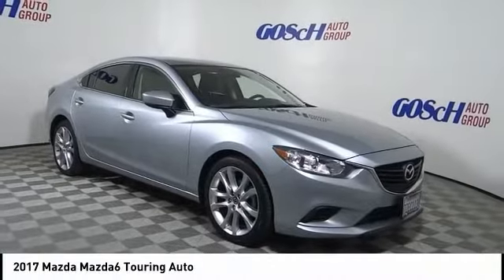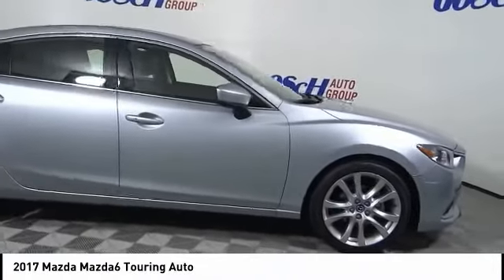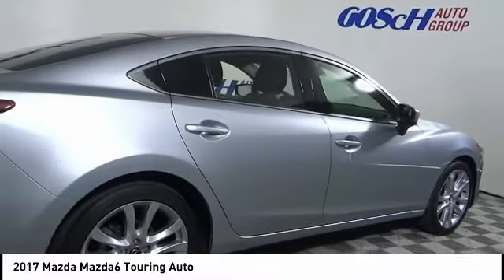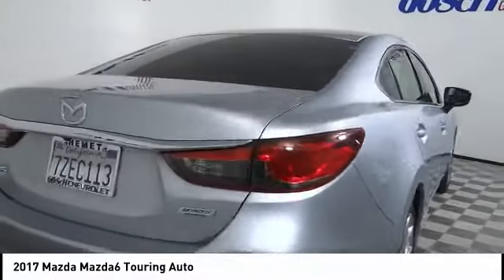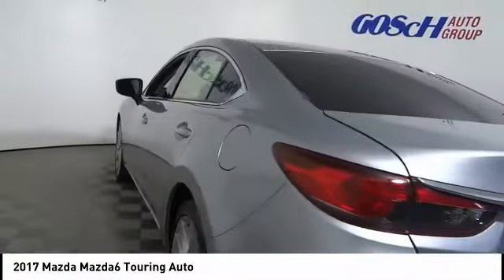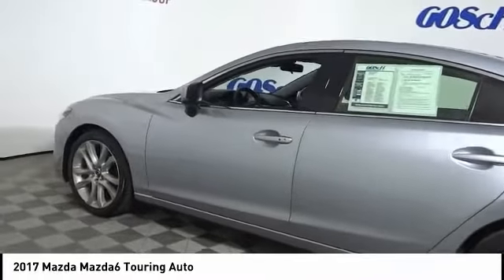2017 Mazda Mazda6 HEMET BEAUMONT MENIFEE PERRIS LAKE ELSINORE MURRIETA 716324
2017 Mazda Mazda6 TOURING AUTO

Gosch Chevrolet
400 Carriage Circle

GOSCH AUTO GROUP PROUDLY SERVING HEMET, BEAUMONT, MENIFEE, PERRIS, LAKE ELSINORE, MURRIETA, AND SURROUNDING SOUTHERN CALIFORNIA LOCATIONS. THIS SILVER 2017 Mazda MAZDA6 IS EQUIPPED WITH A Engine: SKYACTIV-G 2.5L DOHC 16-Valve I4 -inc: Variable Valve Timing (VVT), AUTOMATIC TRANSMISSION, AND RECEIVES AN ESTIMATED 26 City/35 Hwy MPG. 2017 Mazda MAZDA6 TOURING AUTO CARFAX One-Owner. Clean CARFAX. Sonic Silver Metallic 2017 Mazda Mazda6 Touring FWD 6-Speed Automatic SKYACTIV -G 2.5L I4 DOHC 16V Odometer is 14149 miles below market average! 35/26 Highway/City MPG Awards: * 2017 IIHS Top Safety Pick+ * 2017 KBB.com Brand Image Awards If you have any questions or would like some general information about financing or would like a price quote on a new or used vehicle please call. Reviews: * Very responsive engine and transmission make it feel faster than most family sedans; fuel economy is competitive with any car in the class; reassuring handling that makes it entertaining to drive; one of the best technology interfaces in the class; graceful styling inside and out. Source: Edmunds Stock #: 716324 | VIN: JM1GL1V55H1122231 | 2017 Mazda Mazda6 Touring Auto TRACTION CONTROL ALLOY WHEELS POWER WINDOWS Gosch Chevrolet